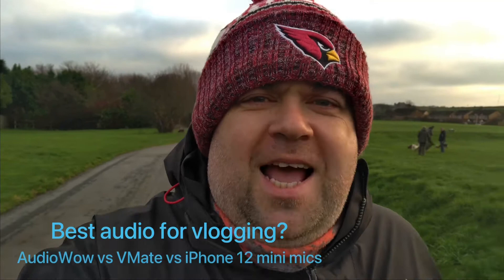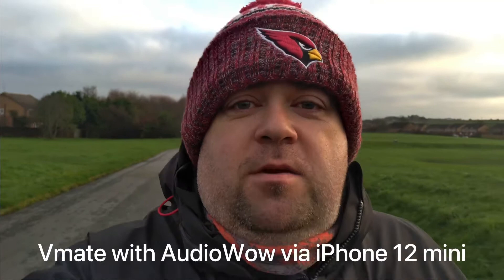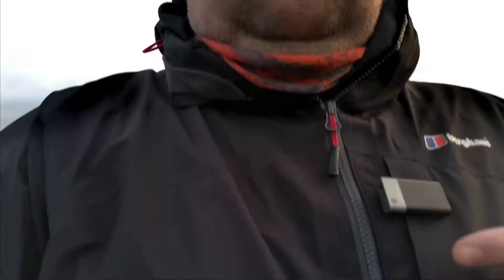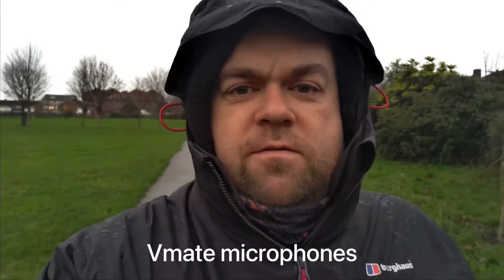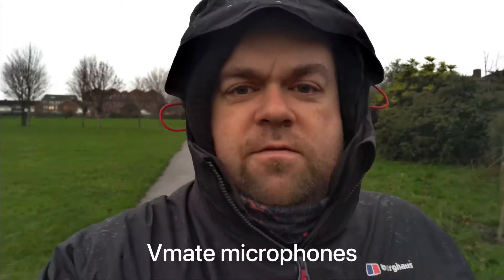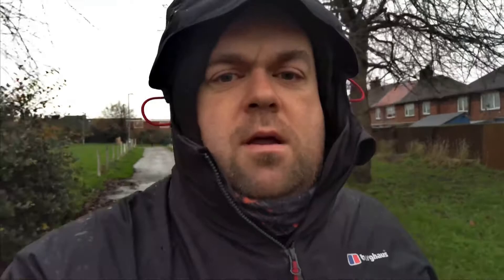Ultimate audio Vmate onboard vs AudioWow vs iPhone 12 mics when Vlogging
What is the best way to record audio while out and about vlogging.

I use a vmate gimbal for a steady shot and have been looking for the best audio to go with it. Here samples from the AudioWow from Sabinetech, the vmate onboard mics (on latest update) and the iPhone 12 mini.  I have included a quick vlog of me using just the iPhone 12 to record video also - that is why you need a gimbal.